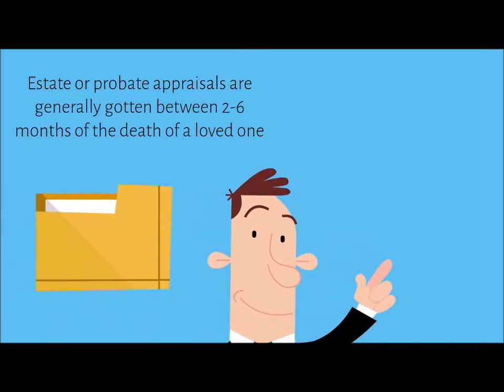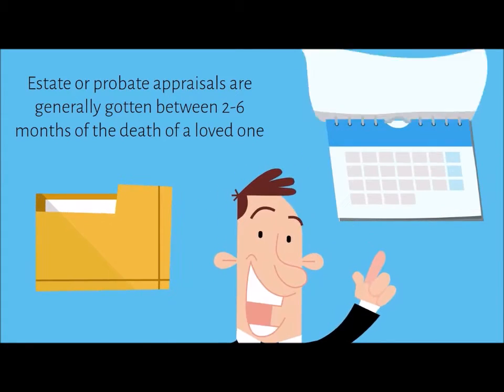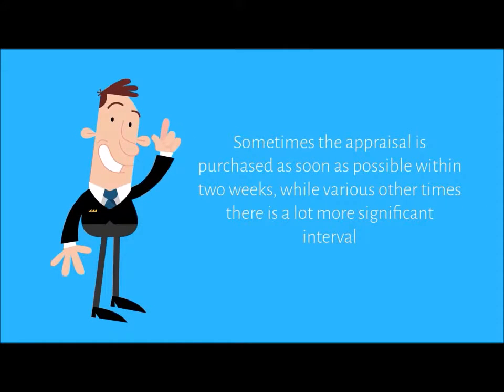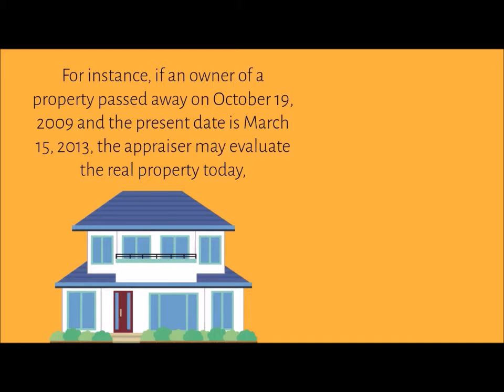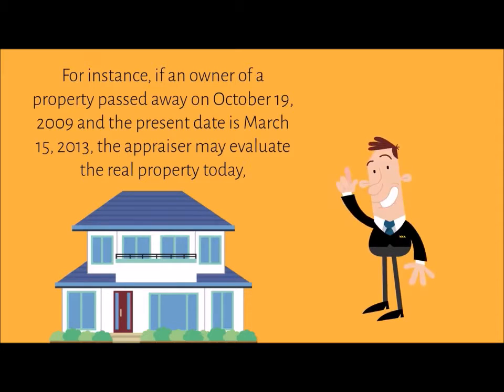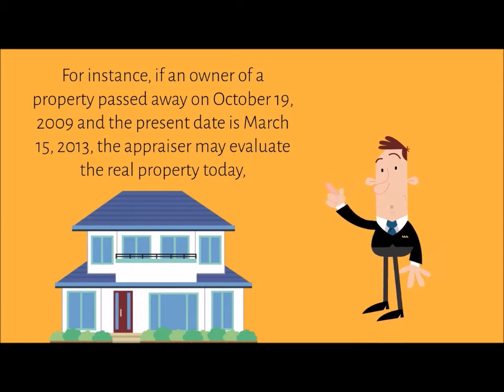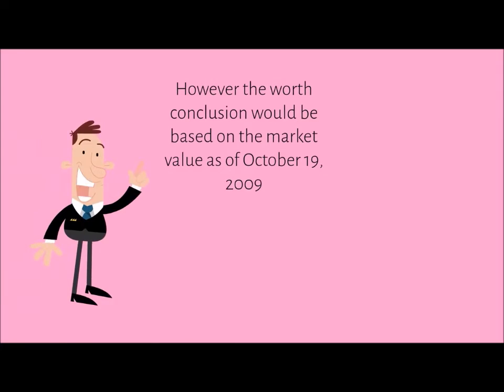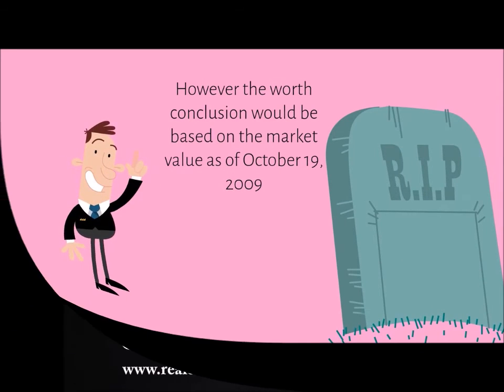Palm Beach Real Estate Appraisal Company | A&F Appraisals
A&F Real Estate Appraisal Service provides Residential and Commercial Appraisals. Our prices and turnaround time can't be beat, guaranteed!